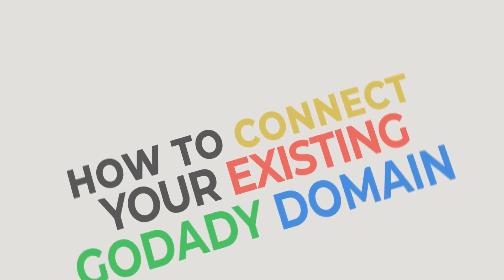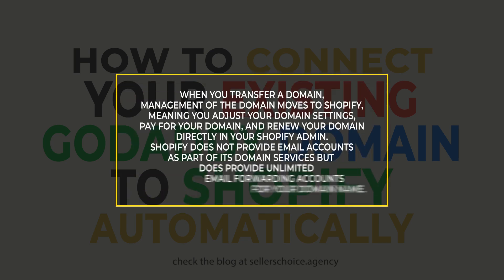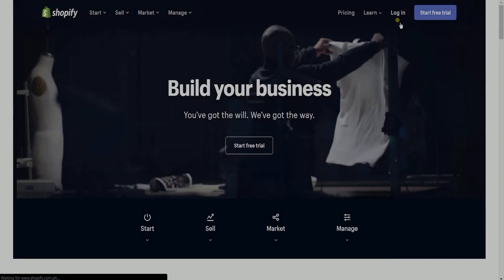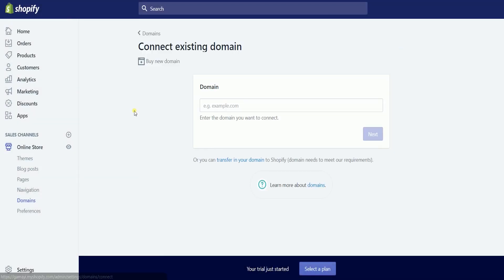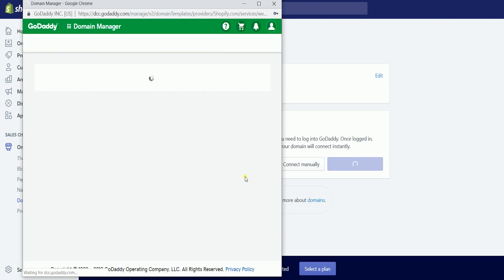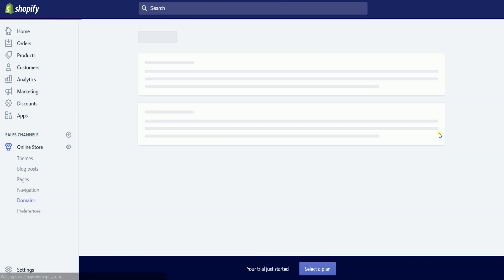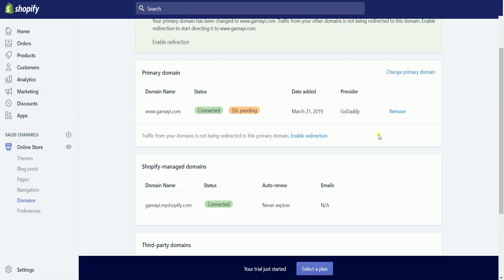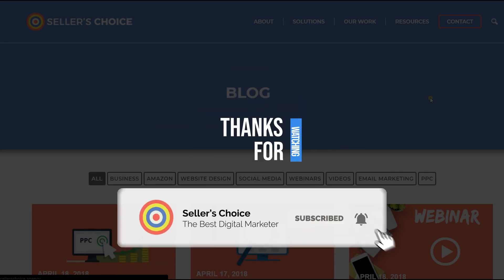How to Connect Your Existing GoDaddy Domain to Shopify Automatically - E-commerce Tutorials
Today, we're showing you How to Connect Your Existing GoDaddy Domain to Shopify Automatically. You have an option to use buy your own domain name through Shopify. But if you already have purchased a website domain from a different Internet domain registrar (such as GoDaddy for this tutorial), you still are able to transfer your domain and let Shopify host it.